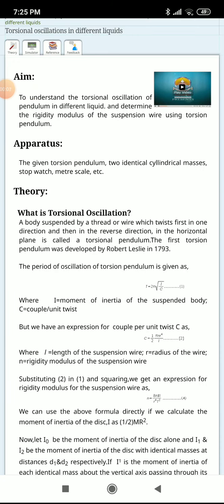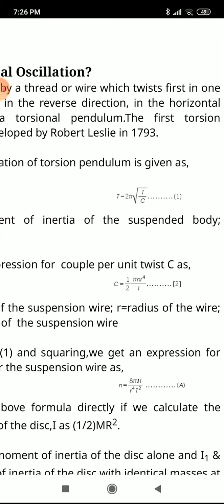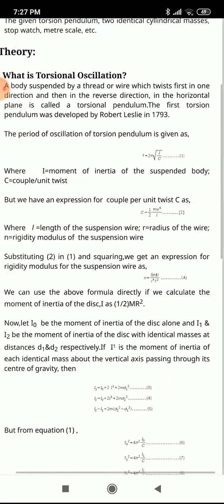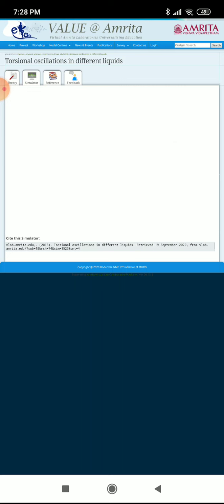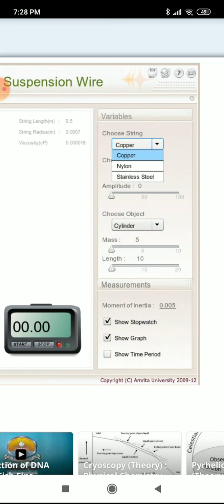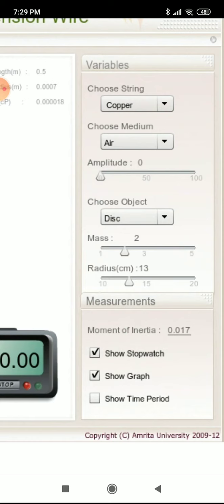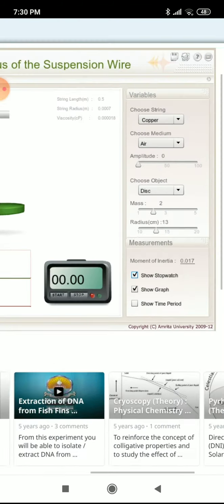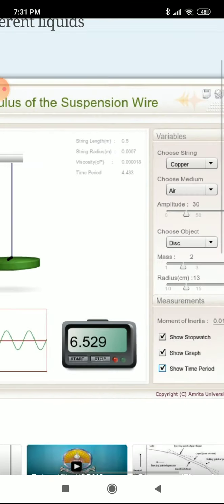Rigidity Modulus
Determine the rigidity modulus of a suspension wire by torsional pendulam method